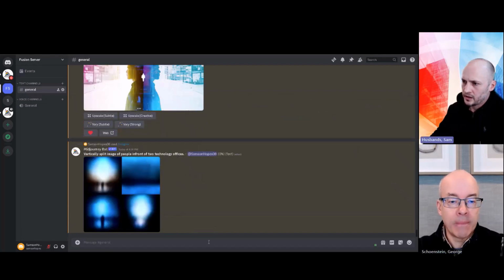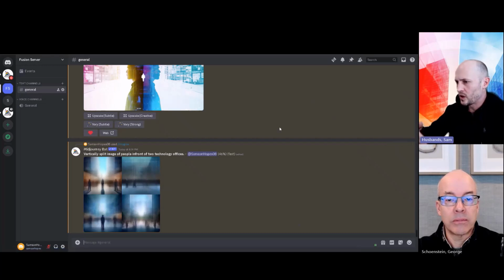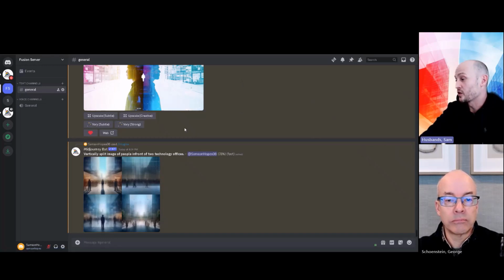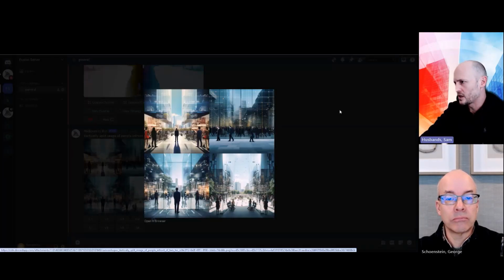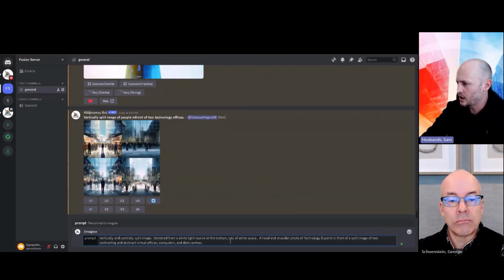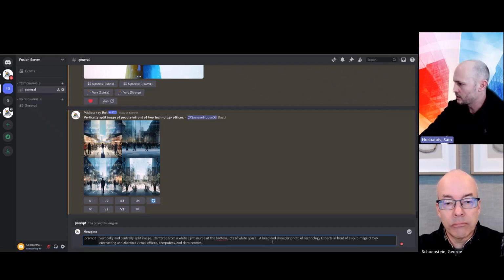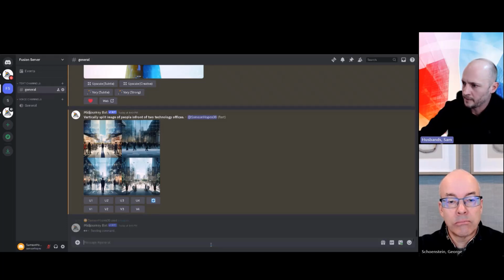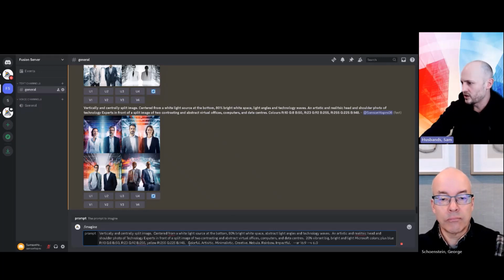A Guide for Complex Prompts in Midjourney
A Guide for Complex Prompts in Midjourney - Crafting Compelling Imagery with AI

In this enlightening episode of Tech UNMUTED, George and guest Sam Husbands investigate the fascinating world of Midjourney, an AI tool revolutionizing image creation. They dissect the intricate process of prompt engineering, demonstrating how to craft diverse and vibrant images that resonate with Fusion Connect Marketing's unique style. As they navigate through Midjourney's latest version, they reveal the nuances of image quality, the importance of prompt layering, and the impact of AI on marketing efficiency. This episode is a treasure trove for anyone eager to harness AI's potential in visual creativity and marketing strategy.